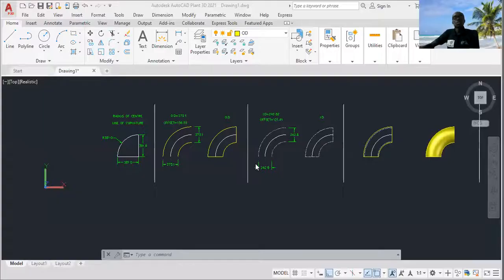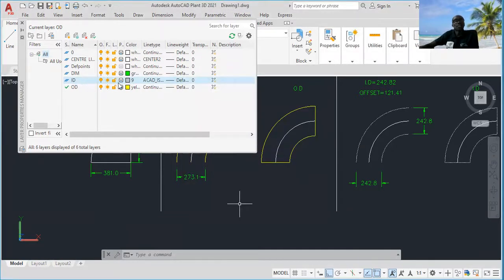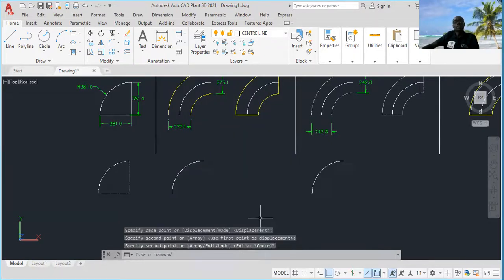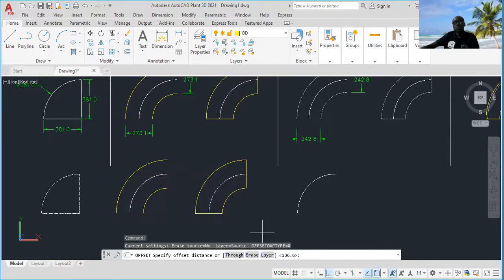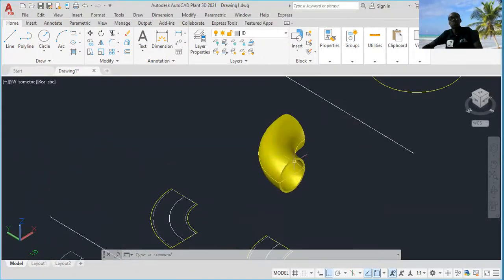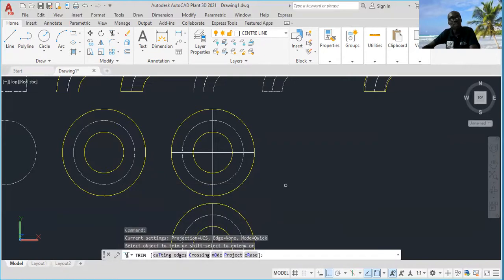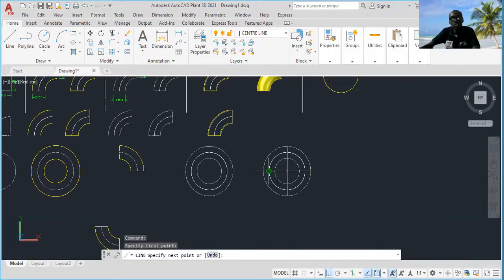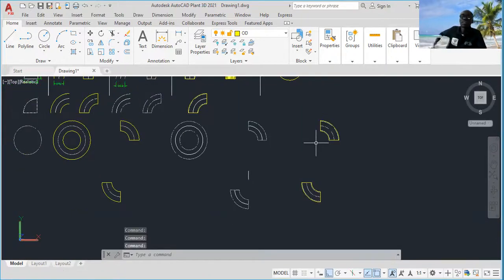2-D Drafting of Elbows with AutoCAD (Piping Components Tutorial)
In this video I explained how you can use AutoCAD to draft an elbow. I actually made use of a 10 inch schedule 80 elbow.

On Instagram my user name is eddysam4real.

Join my Facebook and LinkedIn groups via the following links